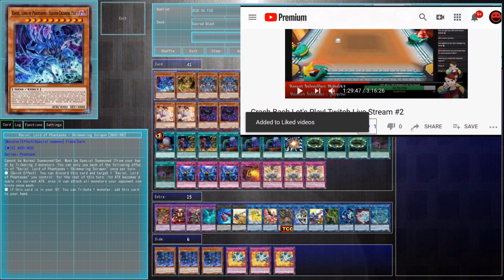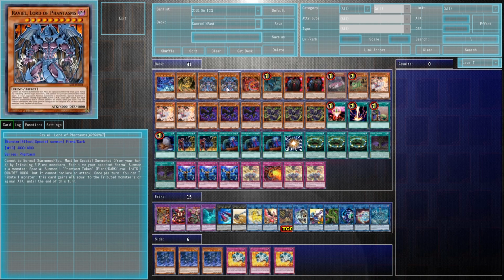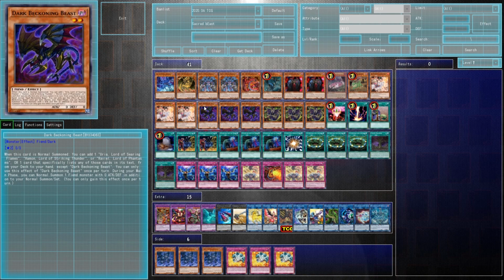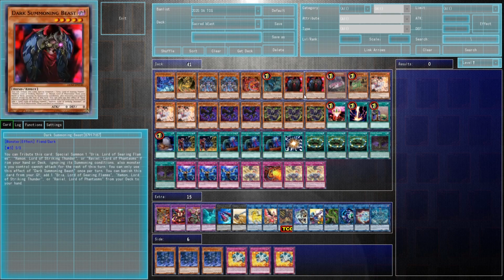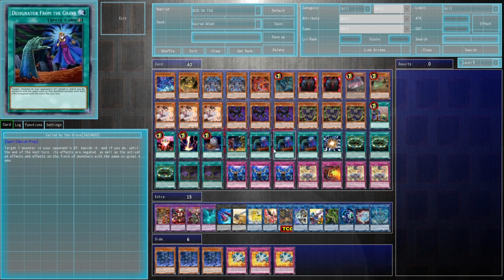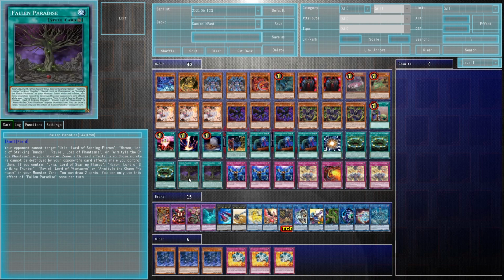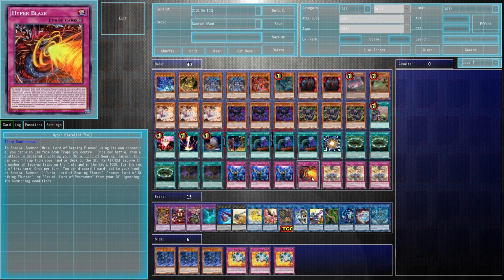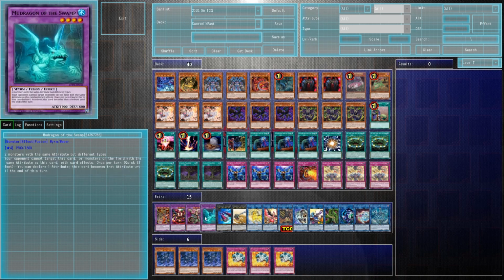Yu-Gi-Oh! Sacred Beast Deck Profile August 2020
This is where I will upload Card game based content such as Yugioh, Yugioh Duel Links, Magic the gathering, Pokemon, and possibly more! Deck Profiles, Discussions, Product Openings! :D

Follow My Gameplay Channel!

Follow my Trading Card Game Channel!